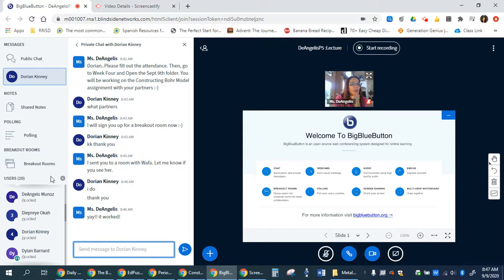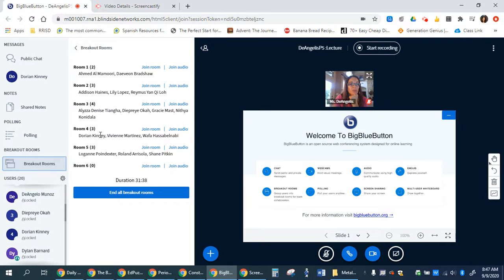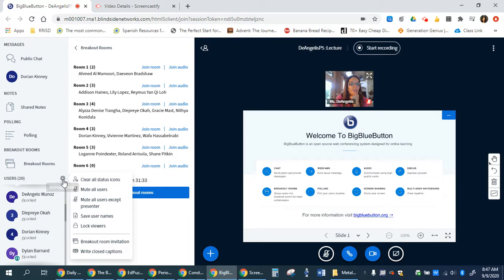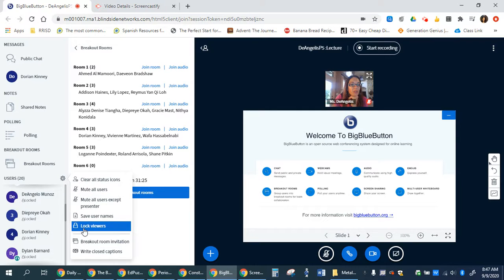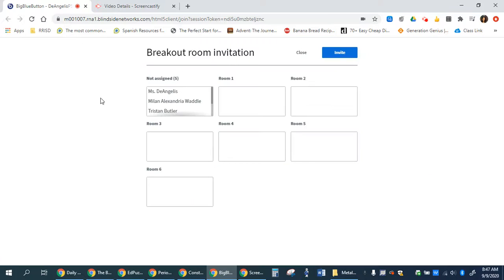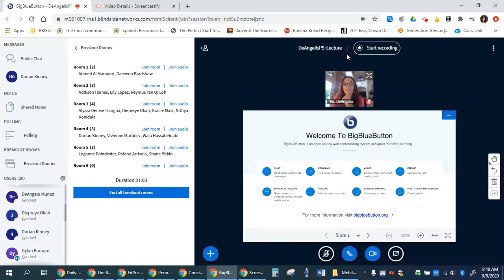How to add Students to Breakout Rooms if they are late or lose WiFi connection